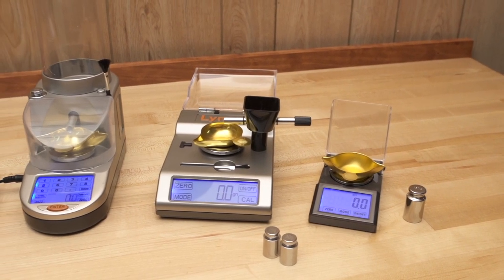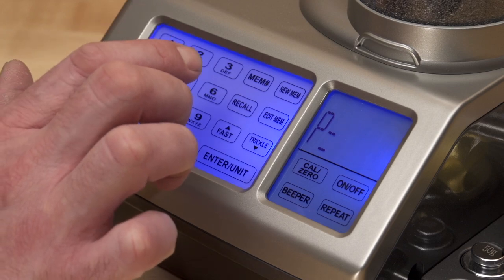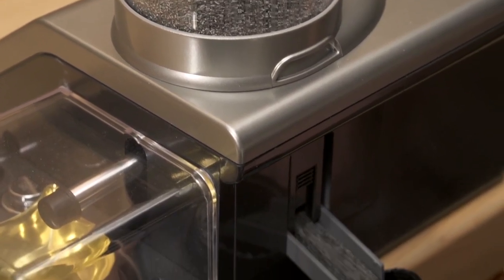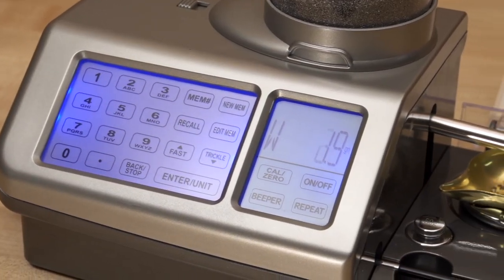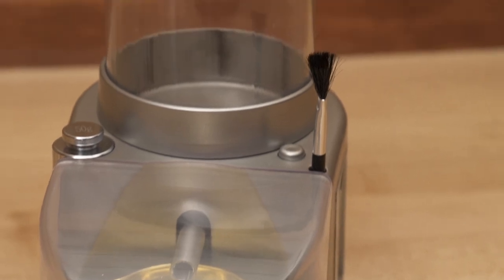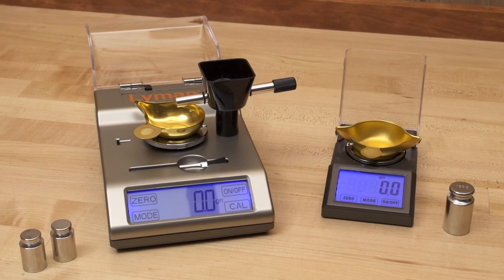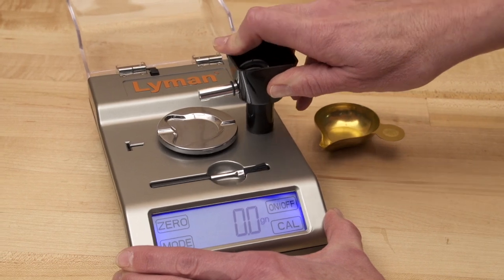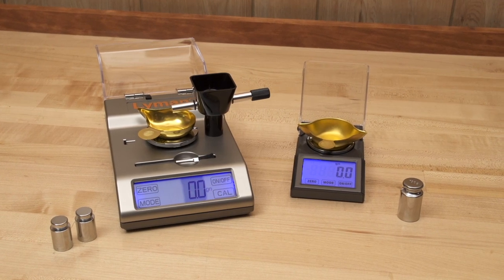Lyman Scales And Powder Systems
Lyman Introduces the Next Generation of Scales and Powder Systems. The Gen5 and Gen 6 Touch Screen Powder Systems feature large, easy-to-read touch screens and anti-static and anti-drift technology as well as fast warmup times and 2 grain-per-second powder dispensing. The Accu-Touch and Micro-Touch Scales also offer touch screen technology, 1/10th of a grain accuracy and many other handy features.